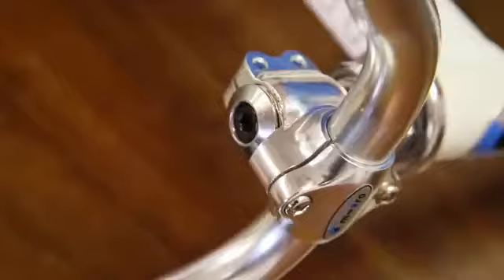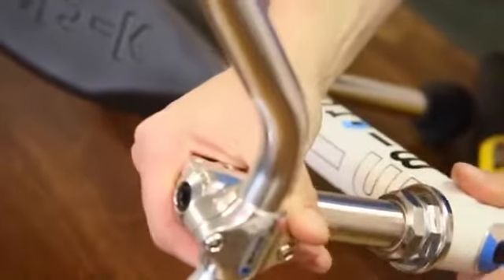Micro G Bike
Ein mobiles Fahrzeug ist von Ihrem Kind gewünscht? Dann ist der Micro G Bike Chopper das perfekte Modell für den spassigen Fahrzeugeinstieg.